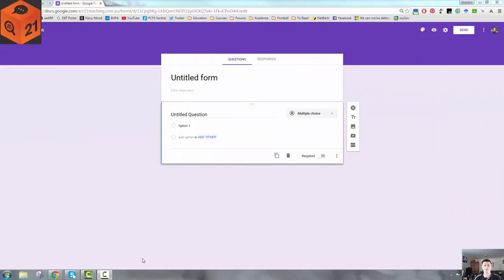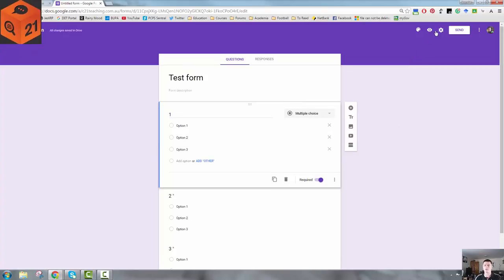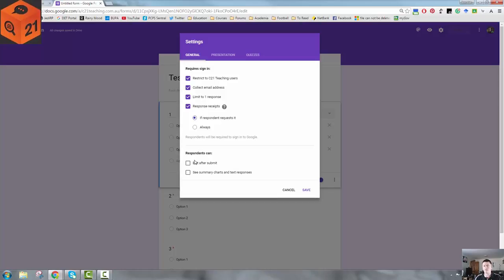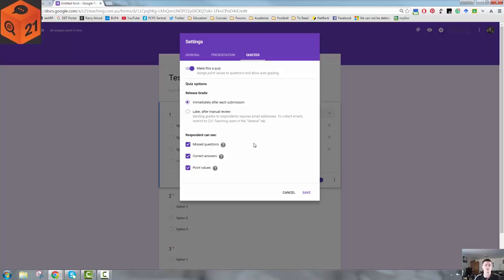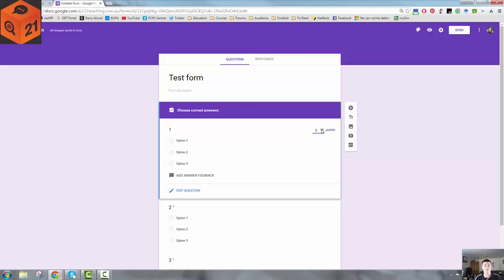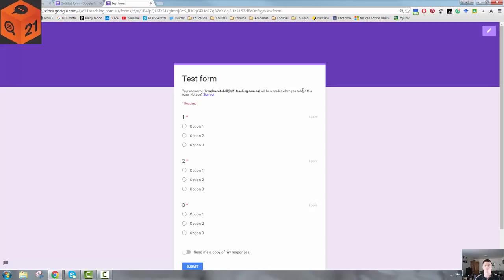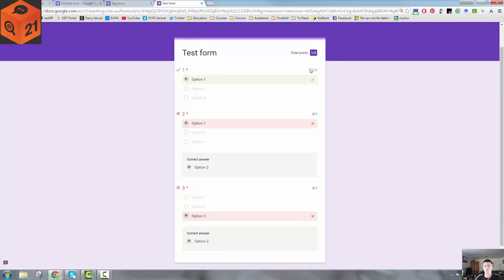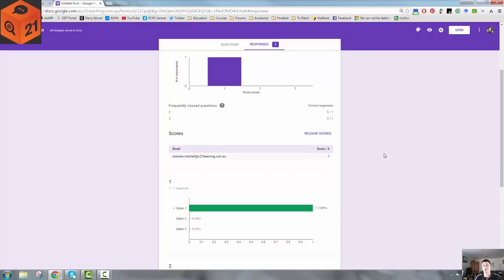FTPL - GForm Quizzes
In this FTPL episode, I show you how to utilise a new feature in GAFE - the Quiz function in GForms.  For more FTPL videos, visit c21teaching.com.au